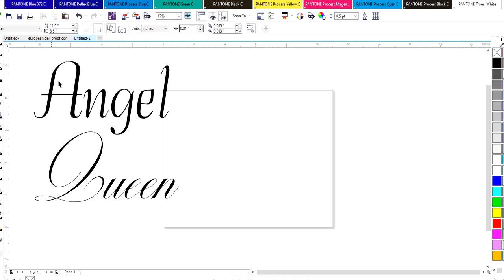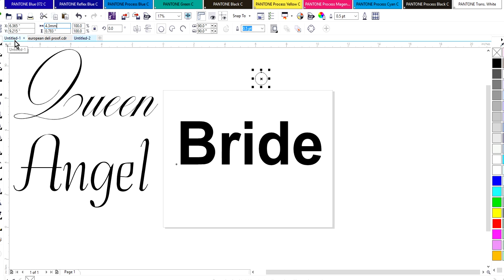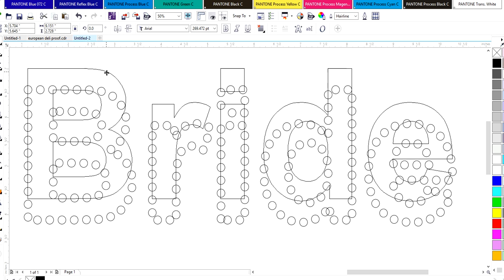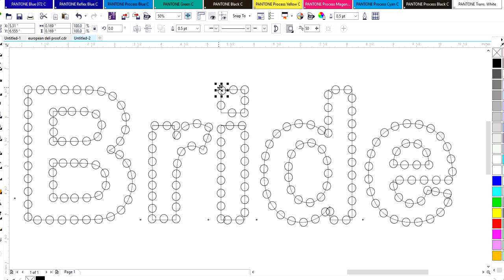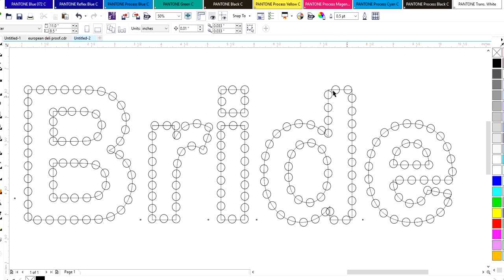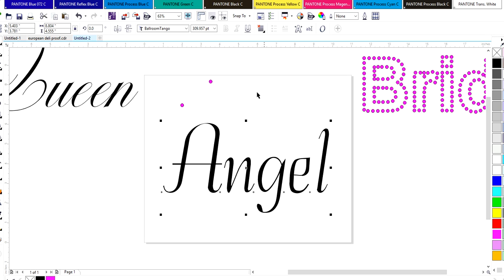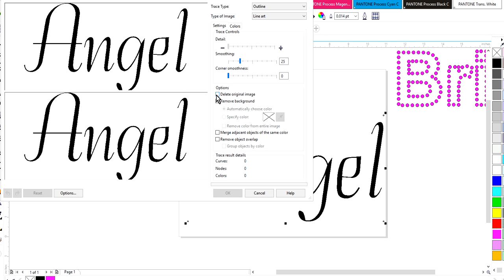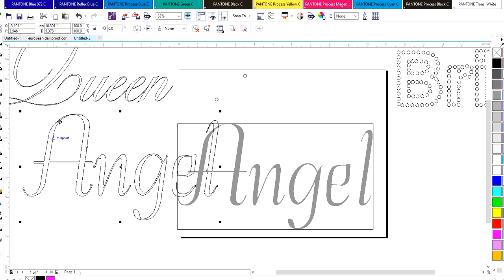Creating Rhinestone Fonts in Coreldraw X7 for free!😃😃😍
Ms. Tee shows you how to create your own rhinestone templates in Coreldraw without any plugins or addtl. software. Learn to create Single line text from any existing font and using the blend tool and Corel Trace functions.